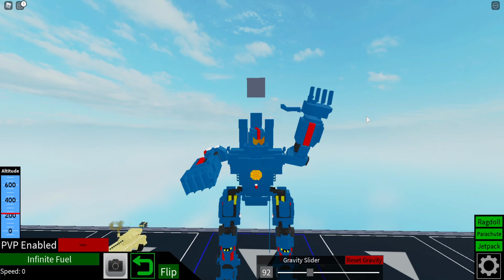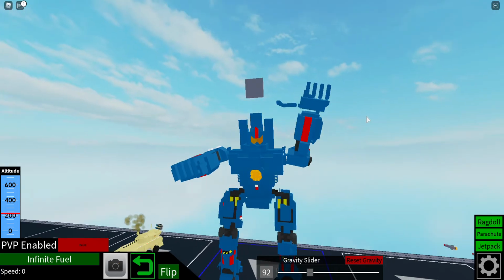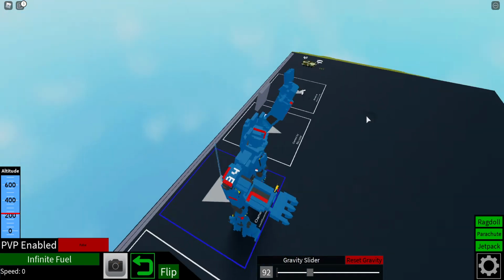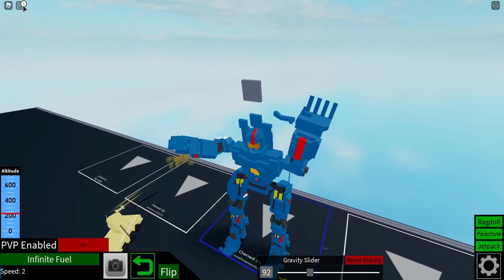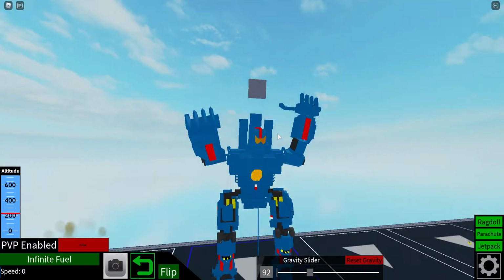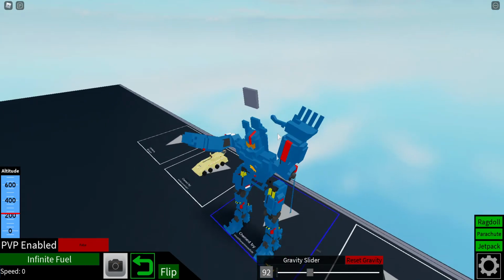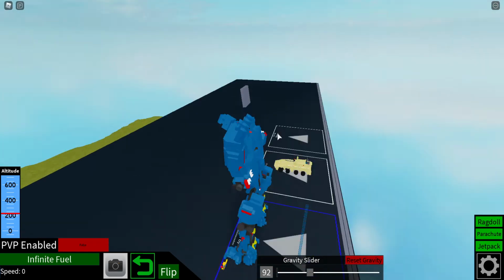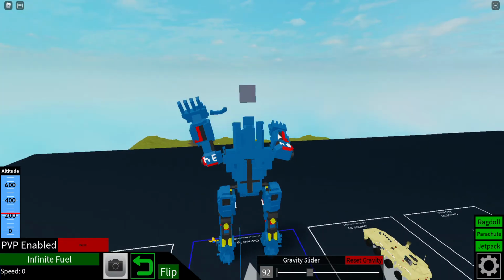Gipsy Danger showcase! -ROBLOX Plane Crazy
sorry if you cant hear me in some parts.

also my avatar is an axolotl because they are so cute!